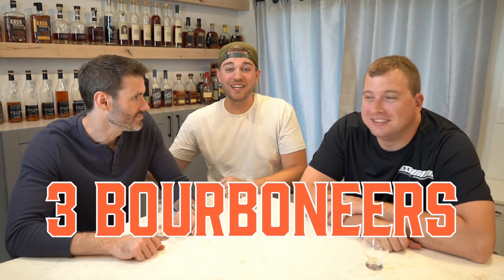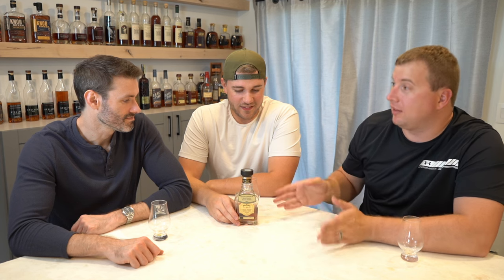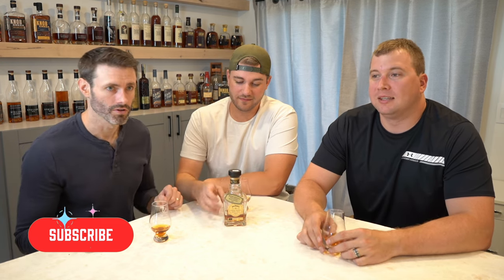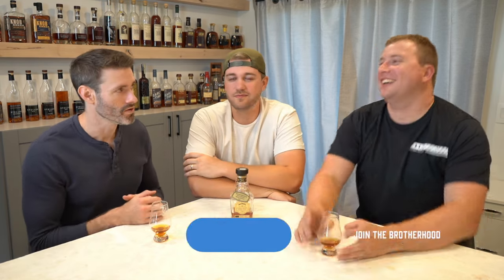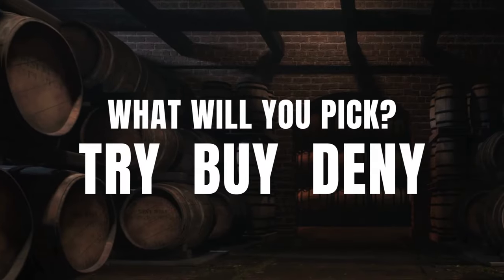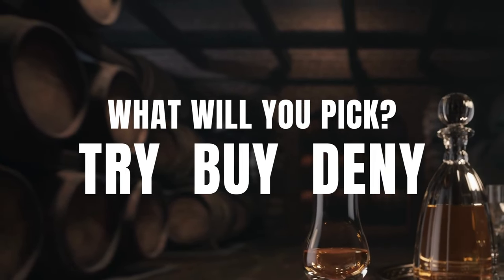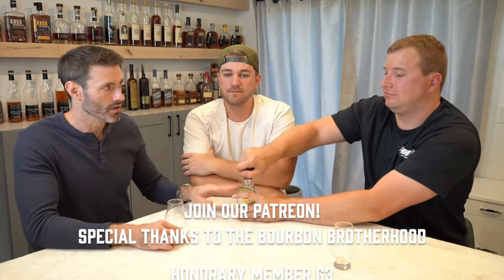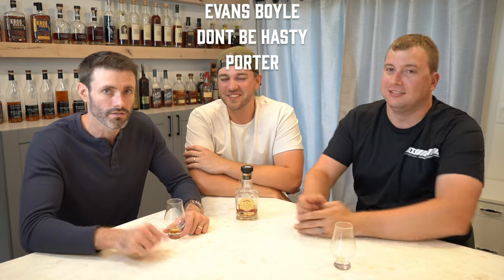Jack's CHEAP Barrel Proof Whiskey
We've avoided Jack Daniel's recently for a lot of reasons. We've heard they changed course, so we are reviewing another JD whiskey today!